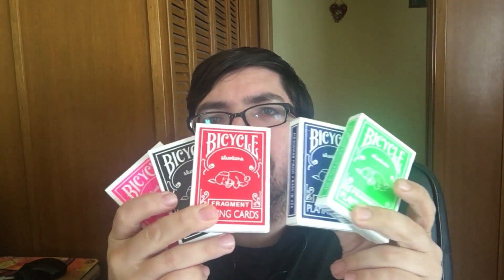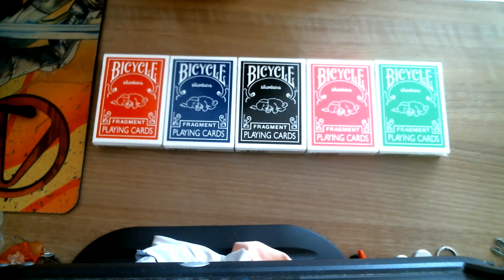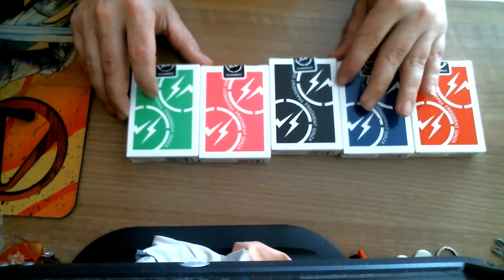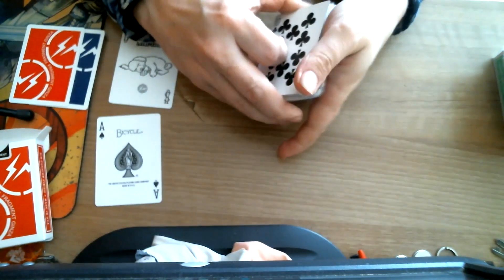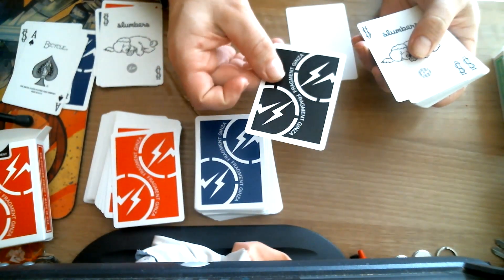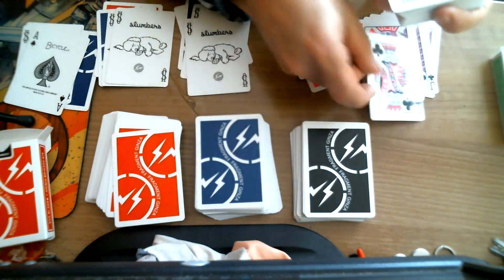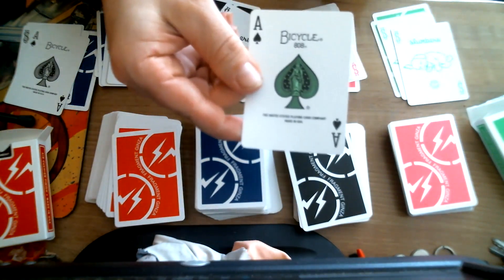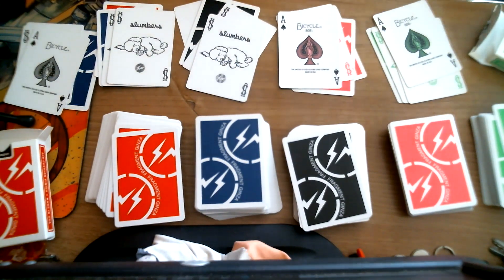Bicycle Fragment Deck Review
Nice enough decks, glad I got all the colours.

Want to send me something? Here is my PO address:
Victor Miranda
Canada